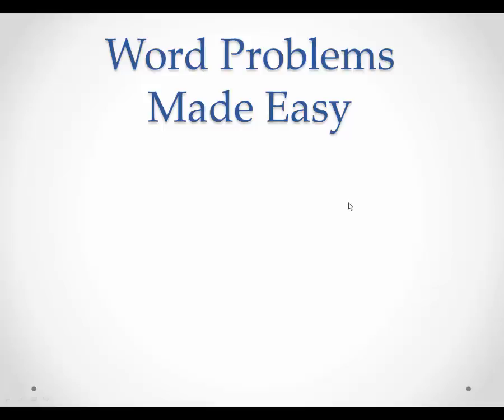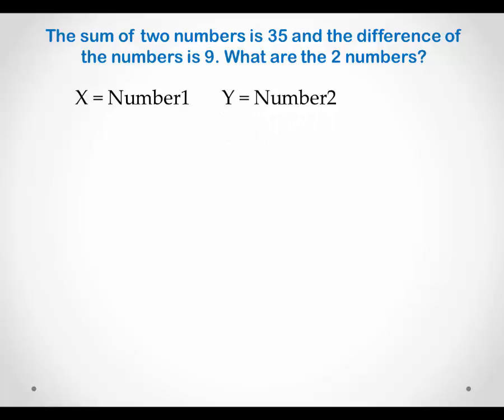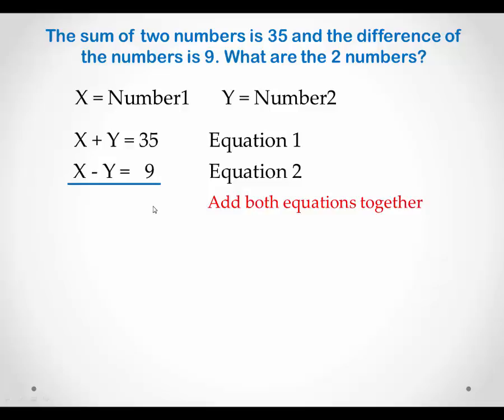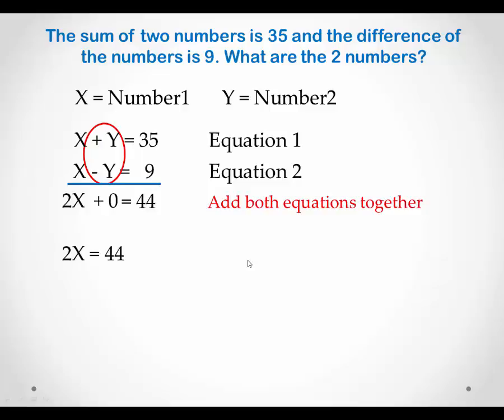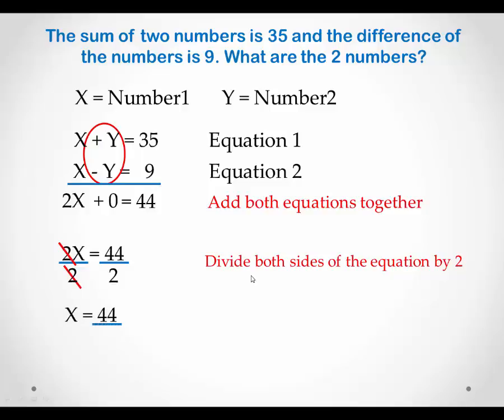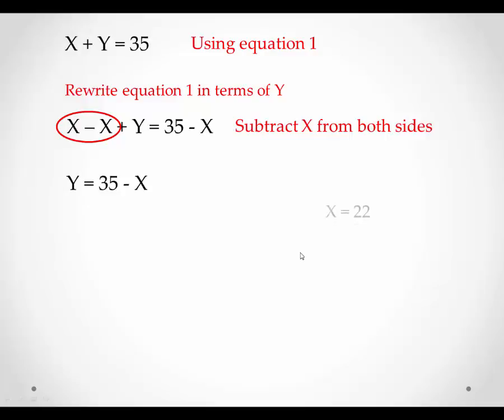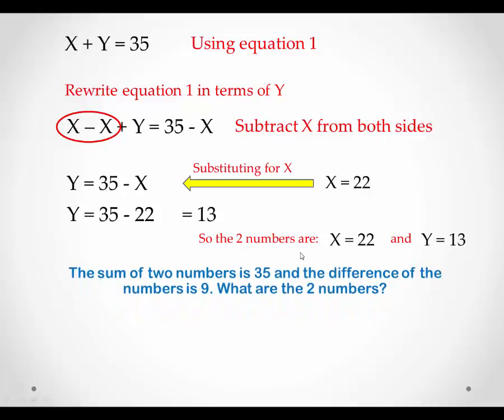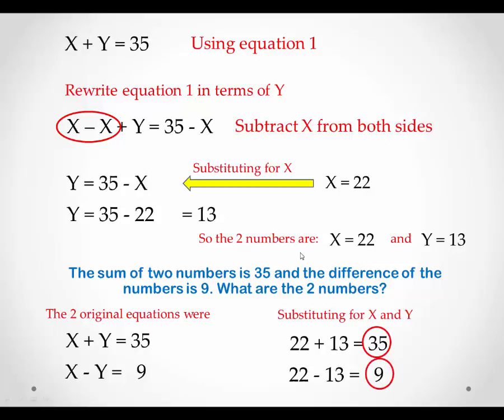Algebra Word Problem Made Easy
This video is about how you can easily solve word problems using algebra and systems of equations.

I have broken down the question into step by step procedure so that you can  easily understand it.

These steps are important to those who are learning these types of word problems for the first time.